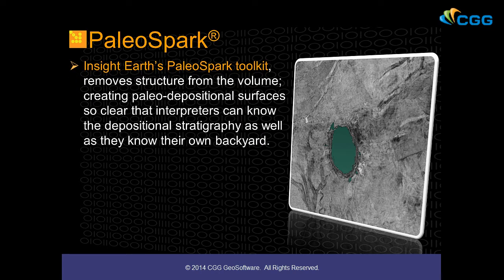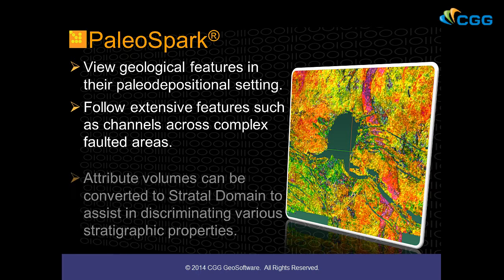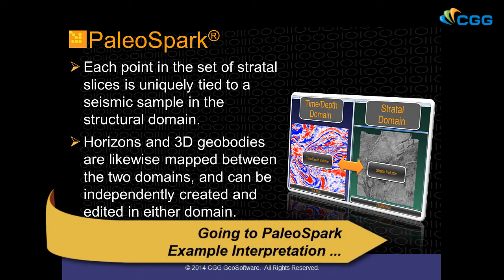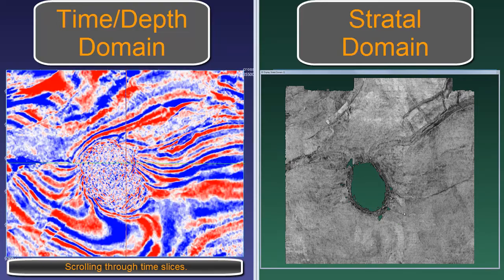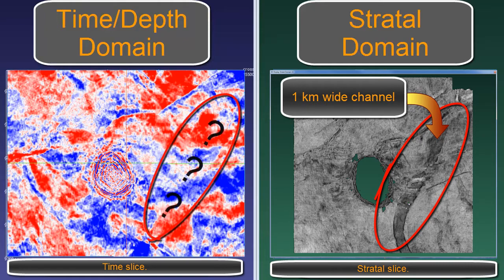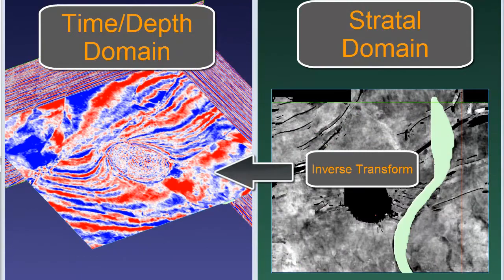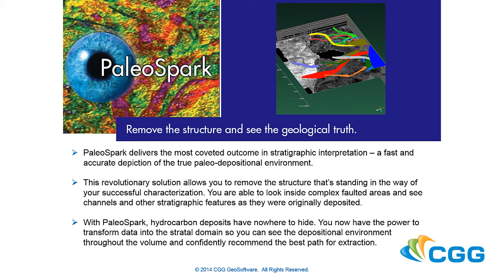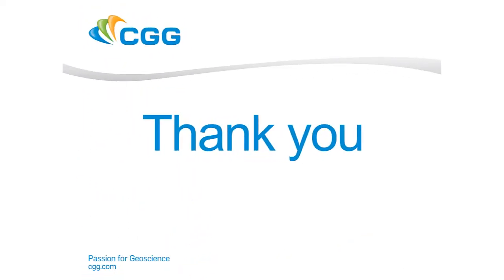PaleoSpark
PaleoSpark delivers the most coveted outcome in stratigraphic interpretation – a fast and accurate depiction of the true paleo-depositional environment.